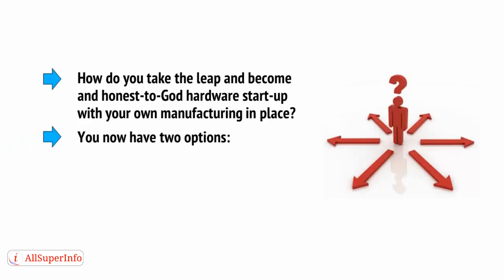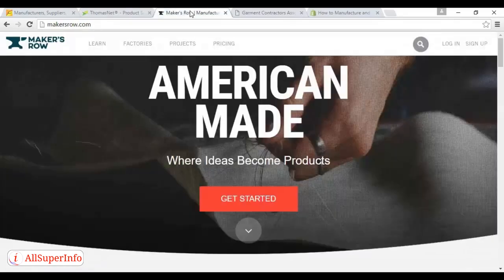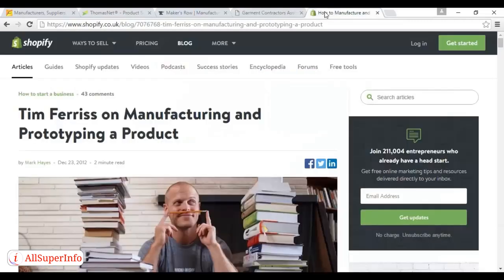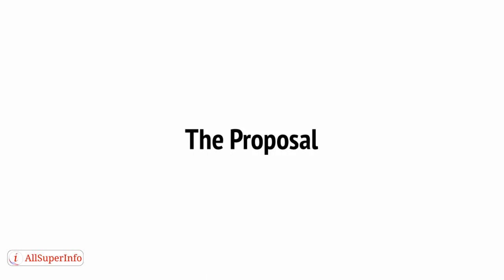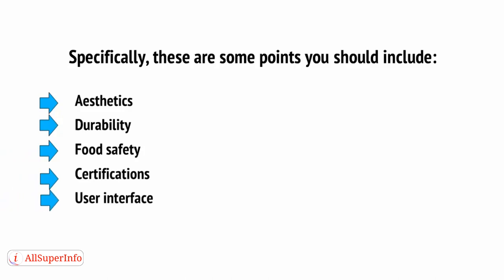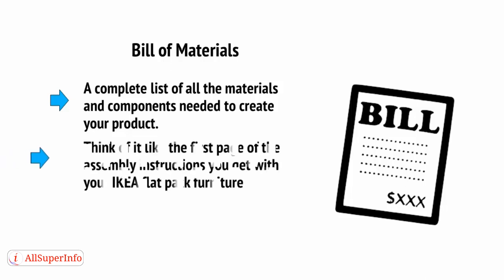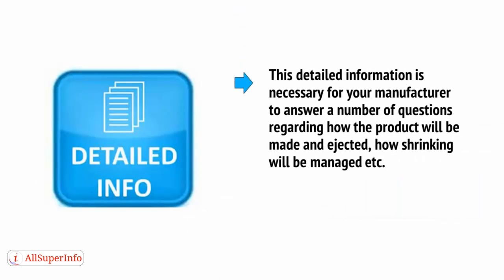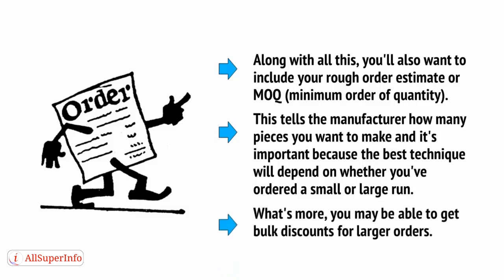7 FINDING A MANUFACTURER